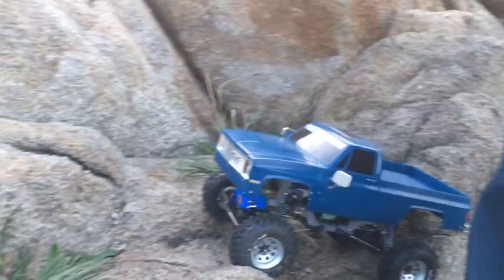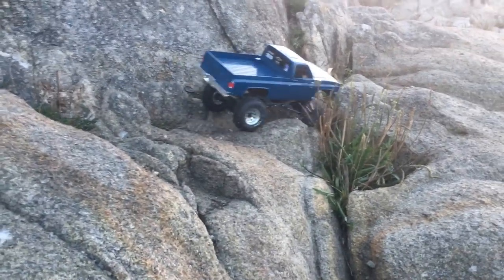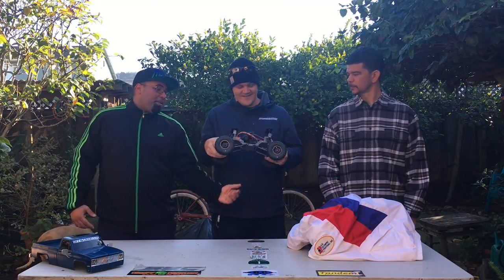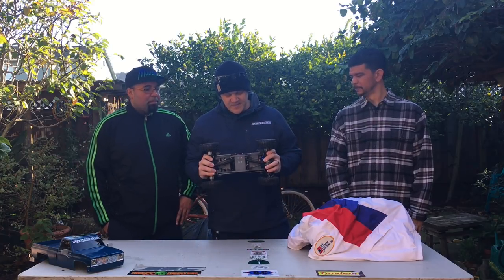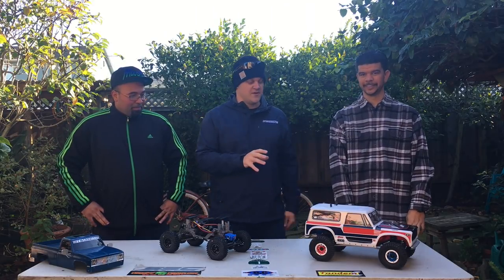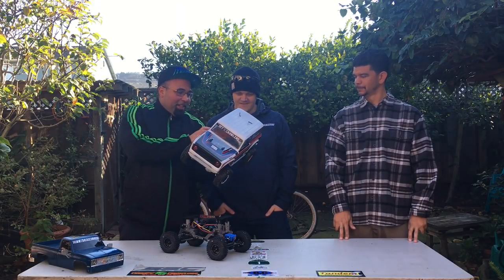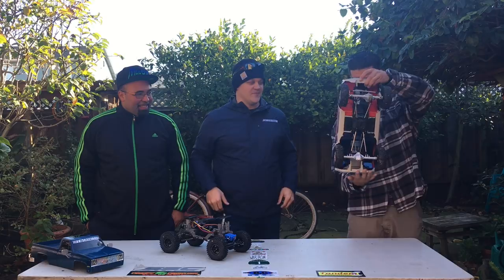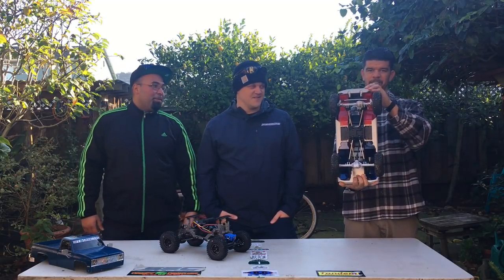Nomad RC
This video is about Nomad RC